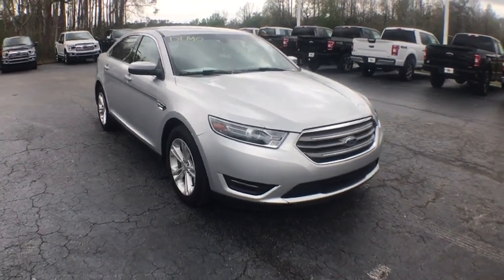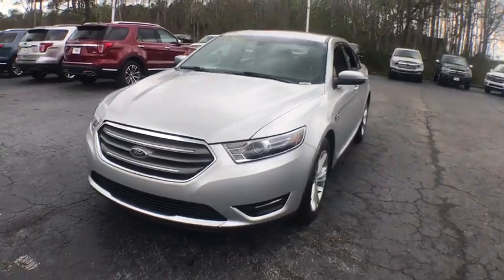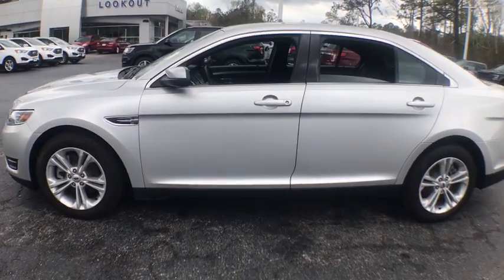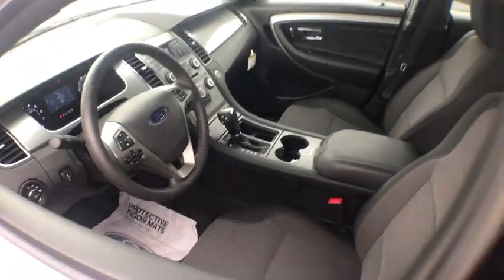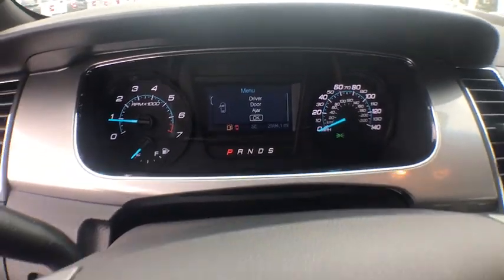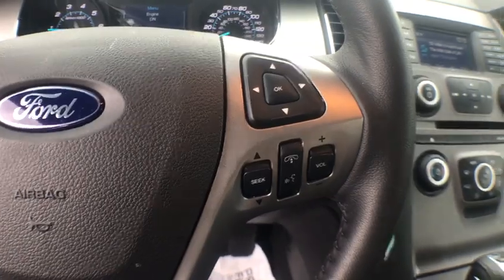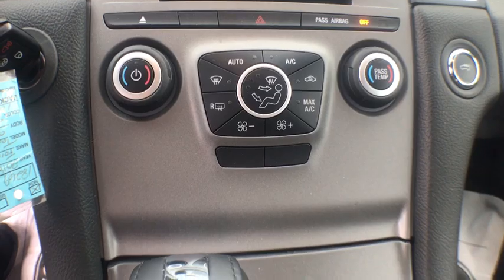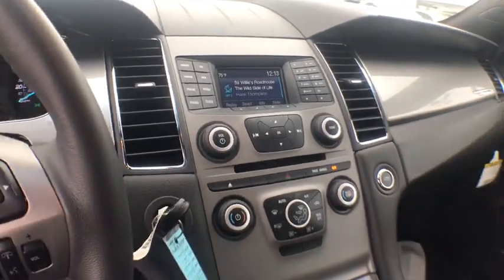2018 Ford Taurus Haveloc, Emerald Isle, Beaufort, Newport, Morehead City, NC 18269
Ingot Silver N 2018 Ford Taurus available in Morehead City, North Carolina at Lookout Ford. Servicing the Haveloc, Emerald Isle, Beaufort, Newport, NC area.

Lookout ford
5557 US-70

Ingot Silver Metallic 2018 Ford Taurus SEL FWD 6-Speed Automatic 3.5L V6 Ti-VCT Equipment Group 200A.brbr 27/18 Highway/City MPG